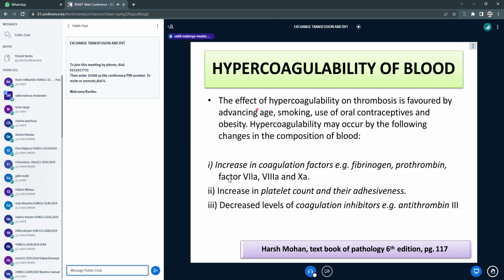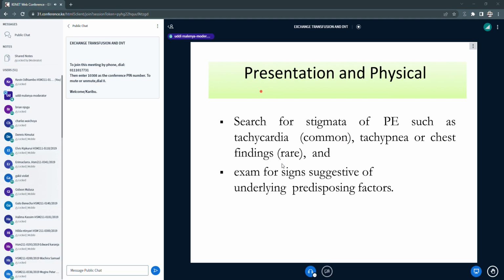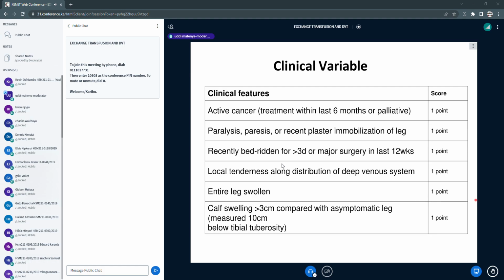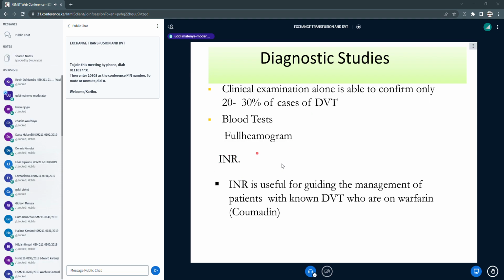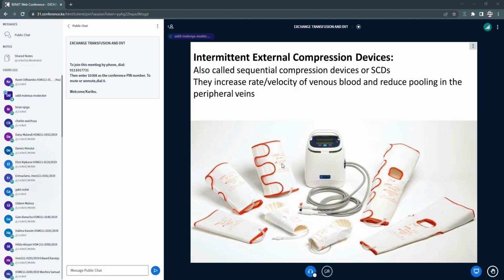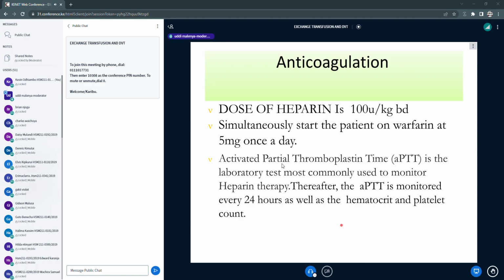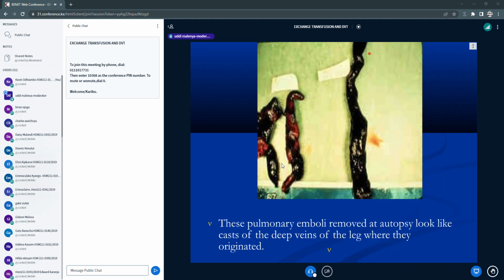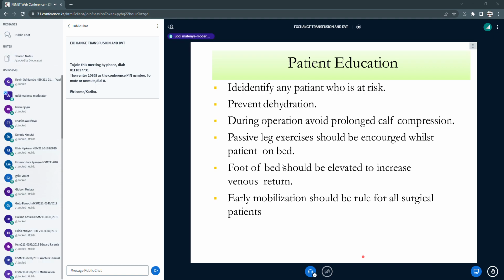Imed by Uddi Malenya